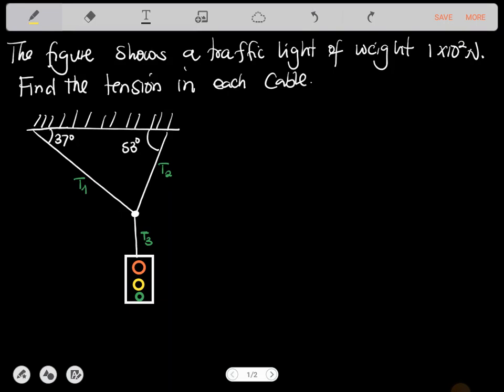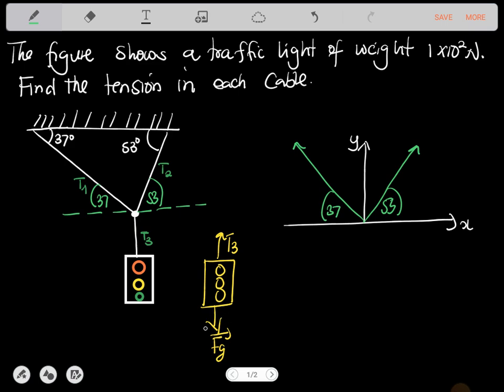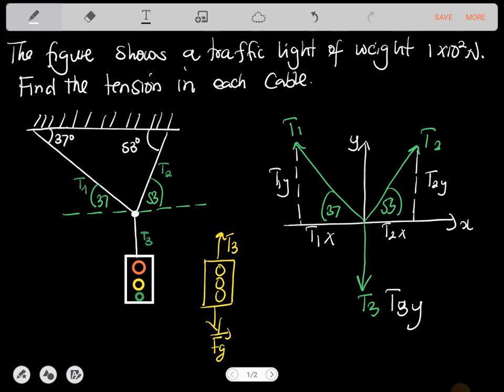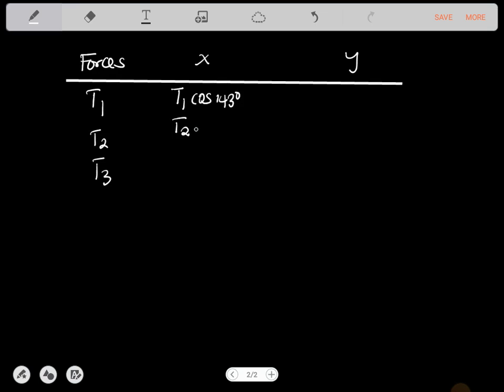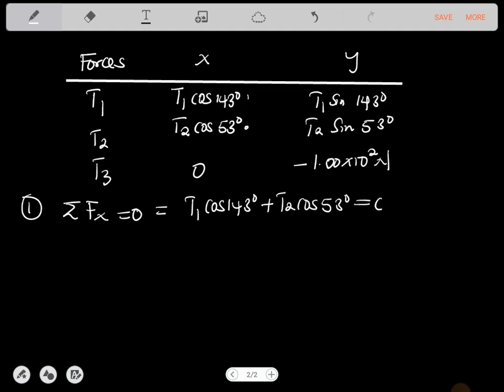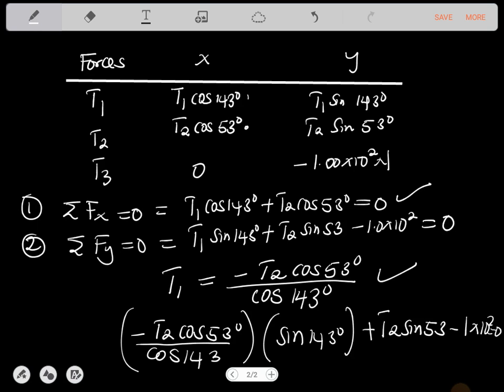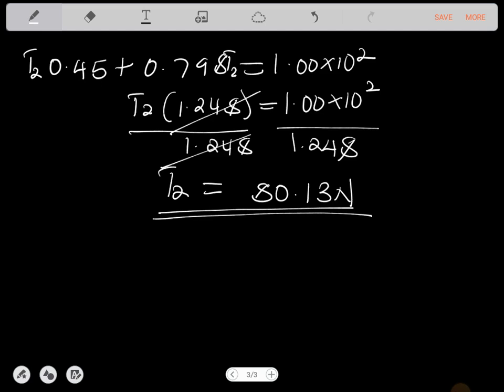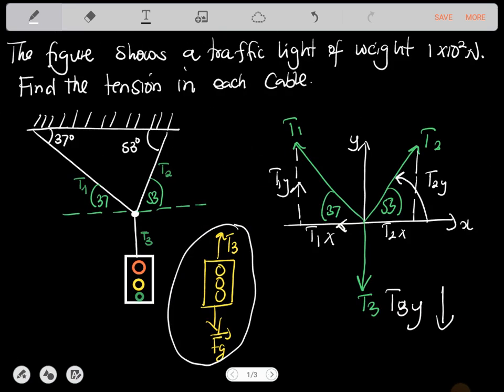Finding Tension. Application of Laws of motion . Foundation Physics